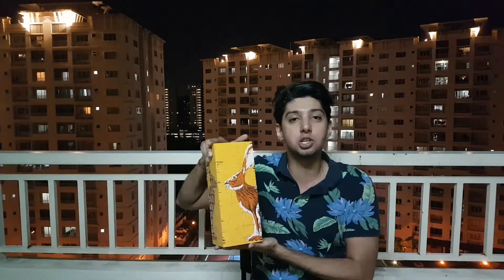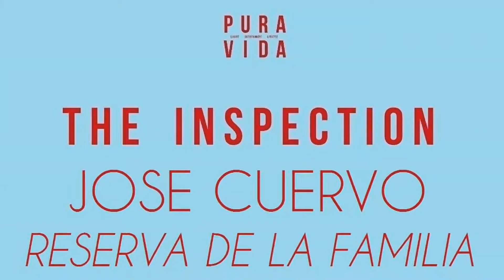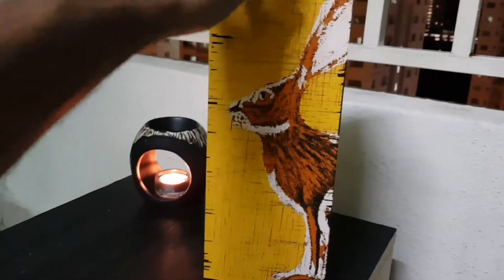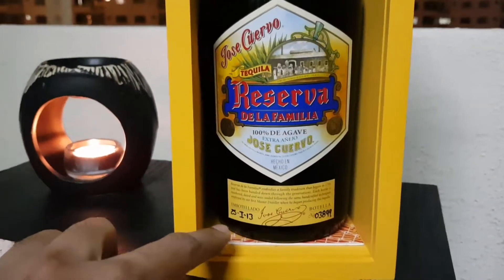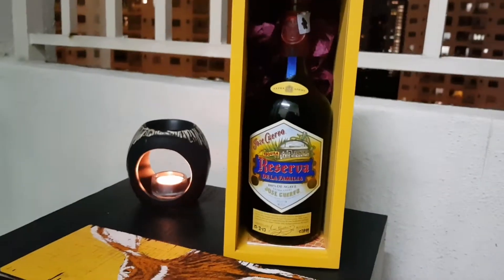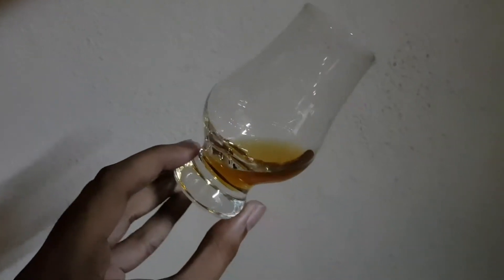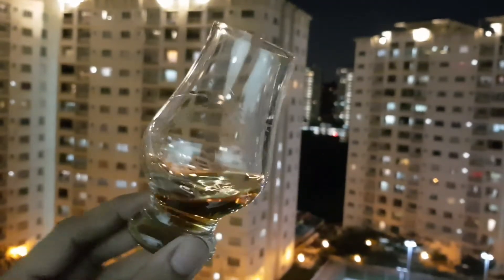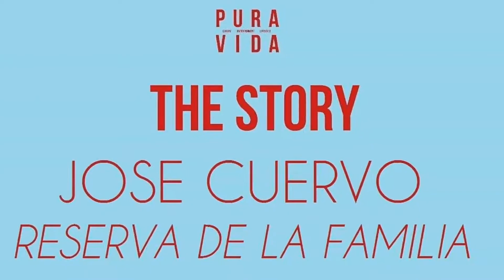PURA VIDA 016 - JOSE CUERVO RESERVA DE LA FAMILIA (Spirit Review)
Pura Vida Episode 16 - Jose Cuervo 'Reserva De la Familia' 2012

Skip to:
THE INSPECTION 0:37
THE STORY 2:06
THE NOSING 2:43
THE TASTING NOTES 3:52
THE CONCLUSION 6:03

Only 17000 bottles produced of this 2012 vintage sipping extra anejo tequila by the House of Cuervo.Its priced at a premium but does the nectar in the glass justify its value?

Video shot and edited by Jay Walia on a Samsung S7 Edge.
Assisted by Divya Nandini.

All cigars and/or spirits for reviews are bought by the reviewer unless stated otherwise.
All opinions expressed in reviews are personal views and cannot be argued as fact unless stated